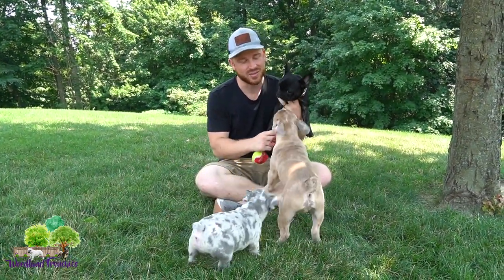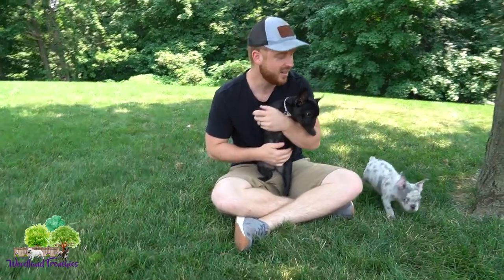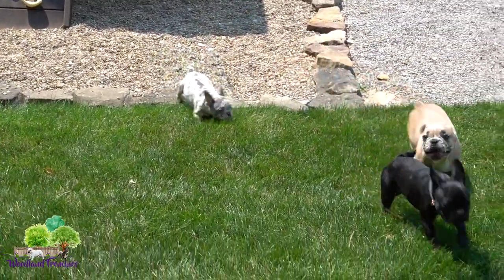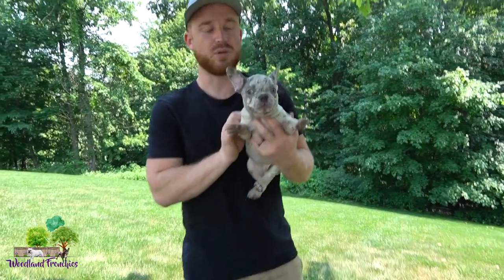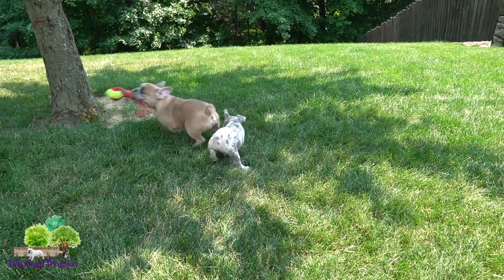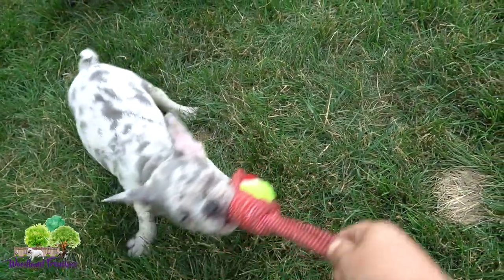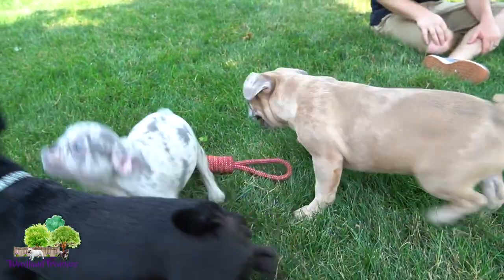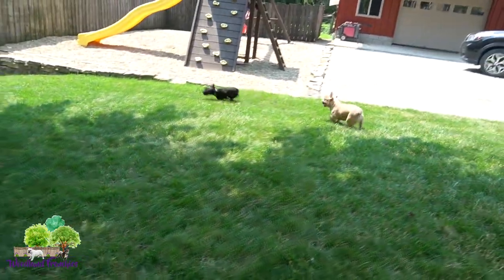How big will my french bulldog get? - How big a french bulldog puppy is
👉 Here is what you should know about your french bulldog's size. What size is an 8 week old vs a 4 month old french bulldog.